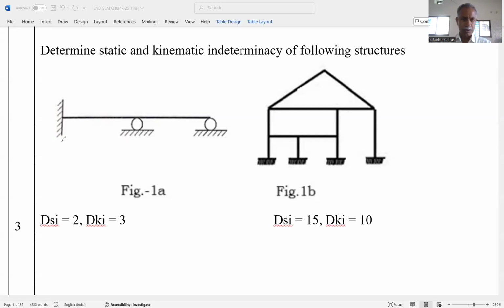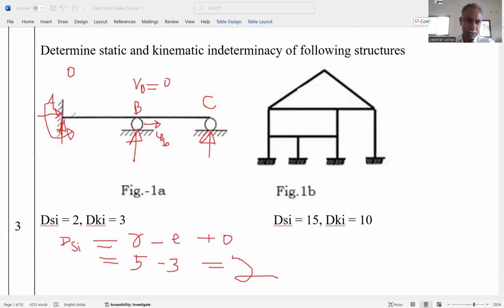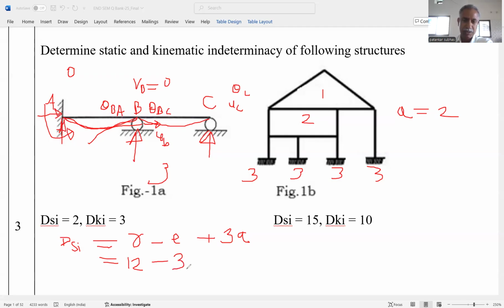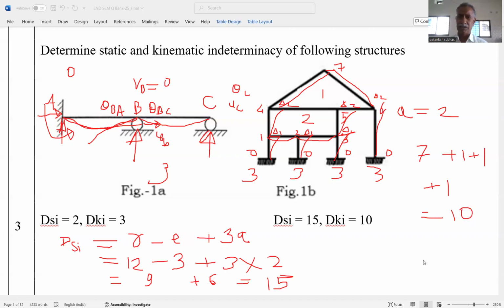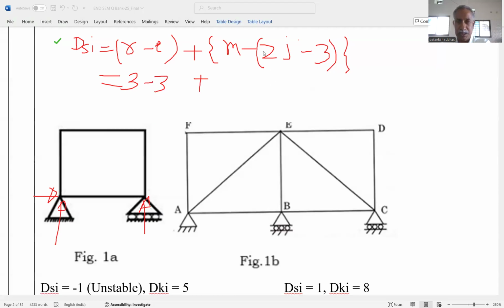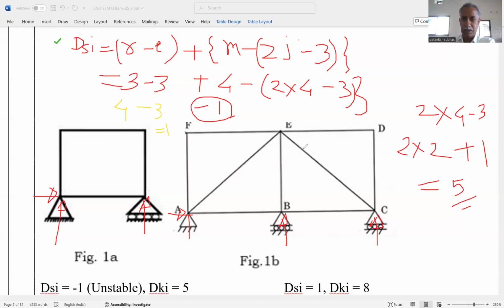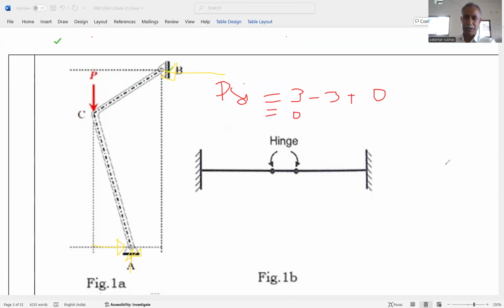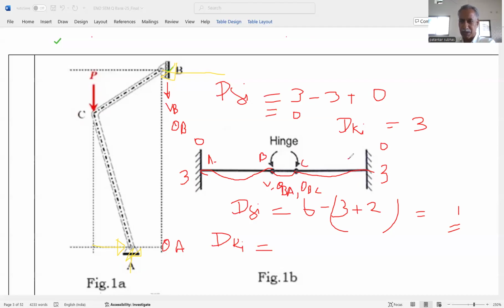Calculation of degree of redundancy-3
Calculation of degree of redundancy, DSi and Dki- for Truss